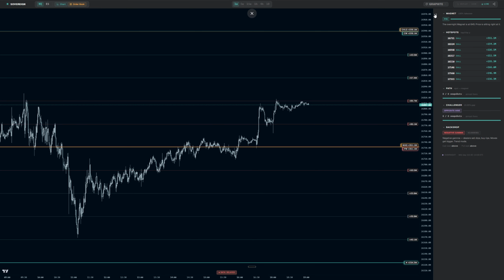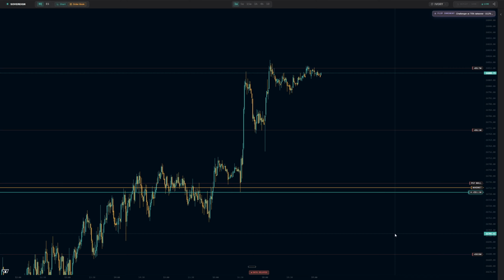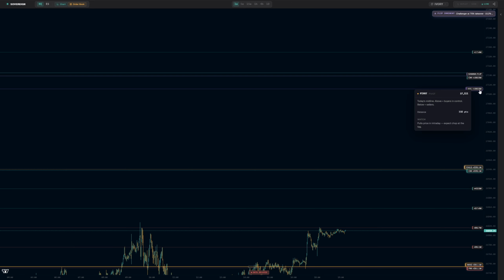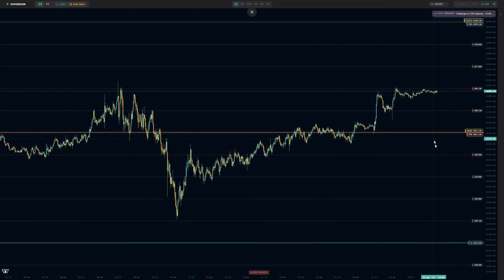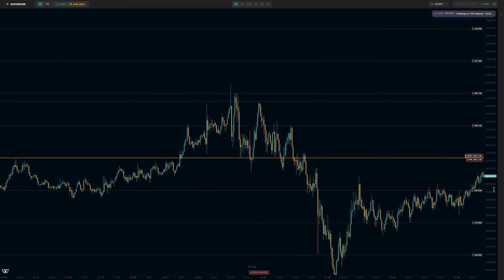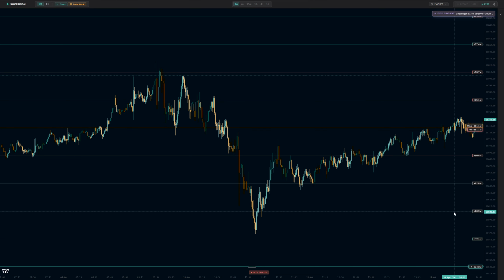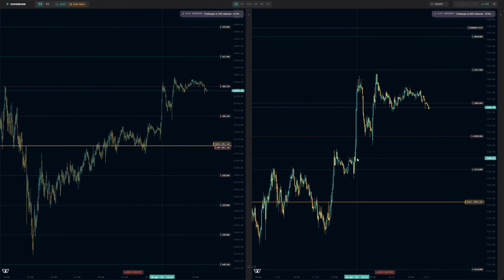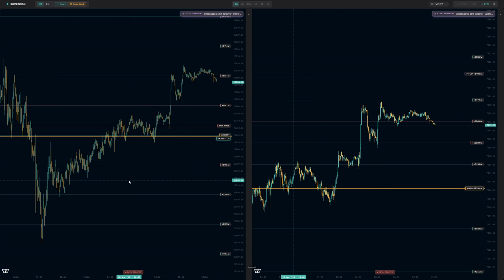SA weekly updates and group session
here I go over the sovereign analyst how to use the gex levels, the magnet, and any other levels within the platform to create a good narrative while trading.